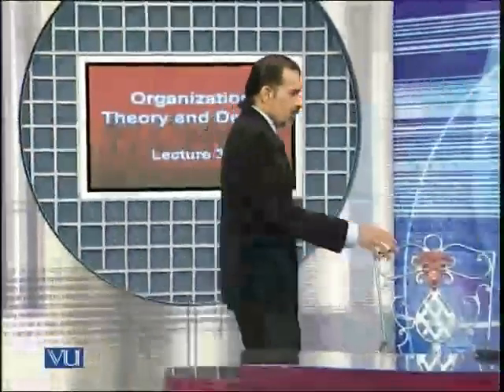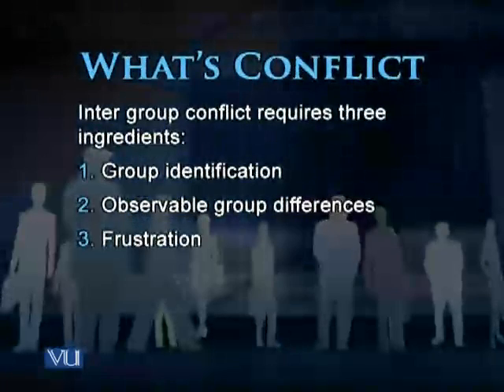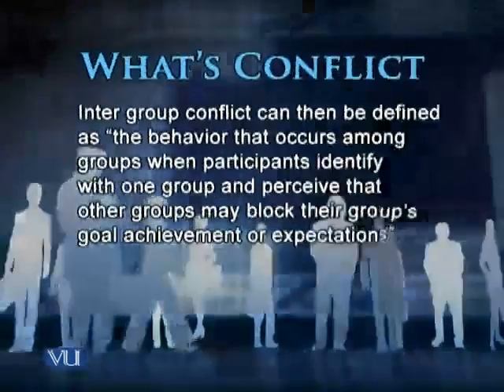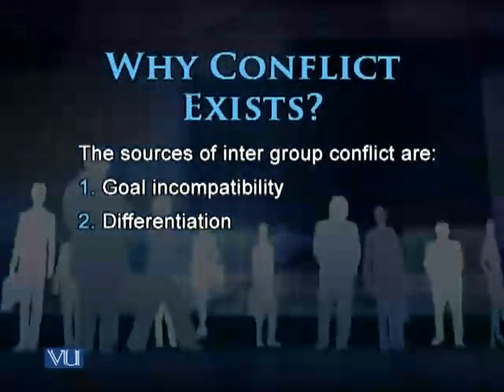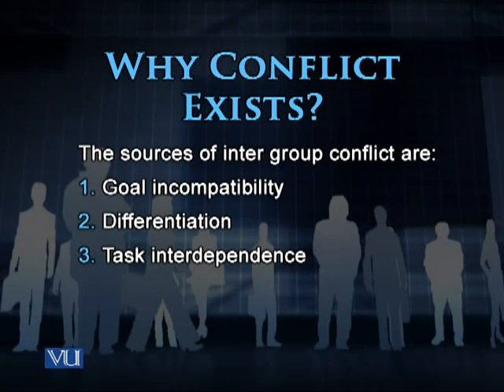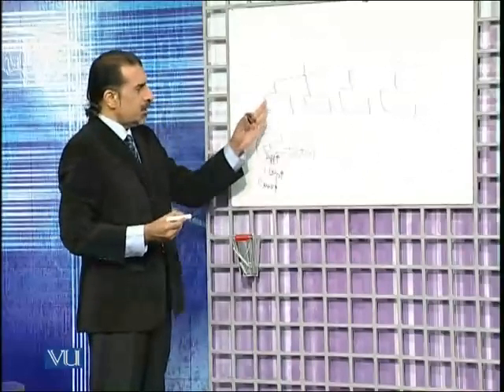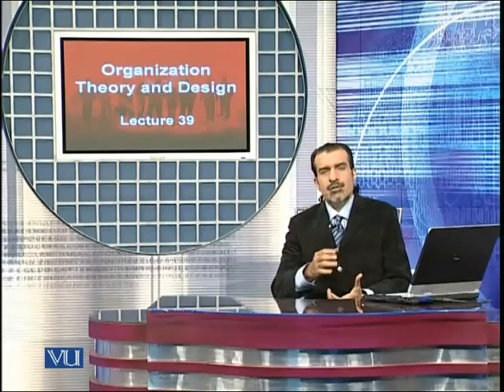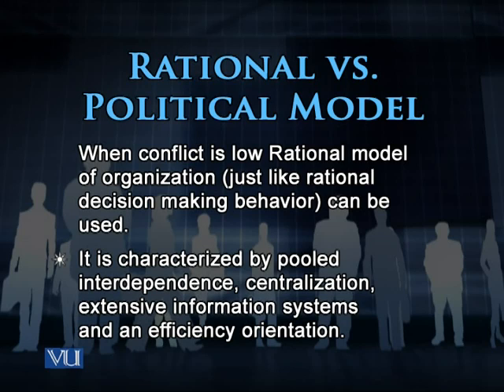MGT504_Lecture39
MGT504 Organizational Theory and Design